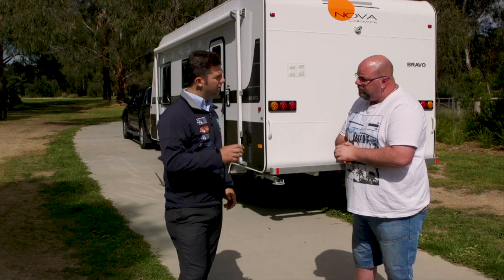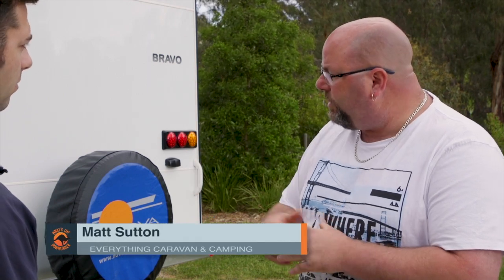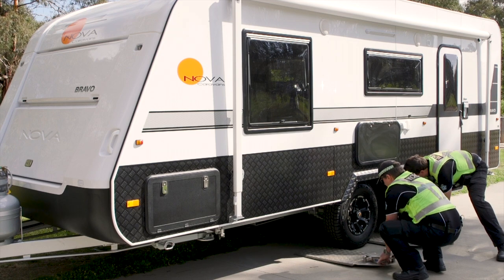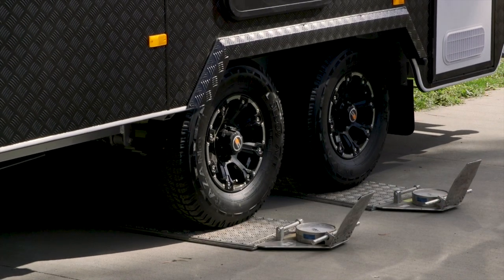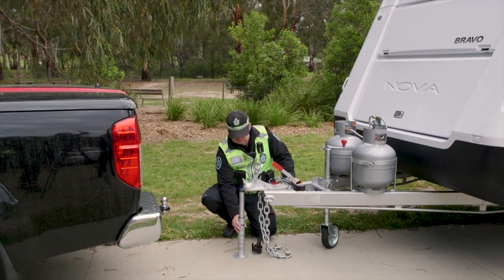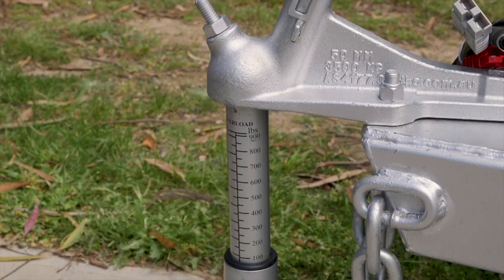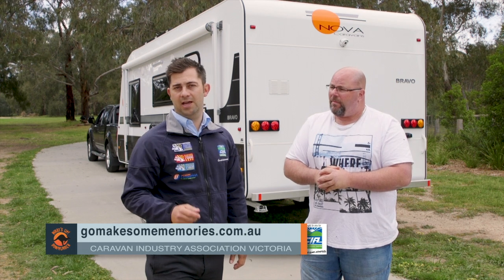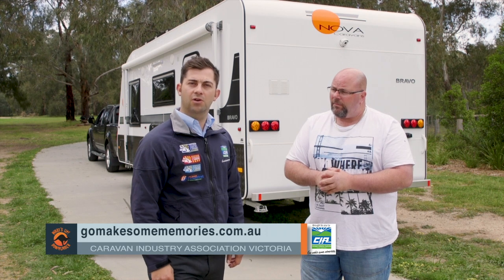Caravan Weights - CIAVic & What's Up! Downunder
Daniel from CIAVic and company discuss the importance of caravan weight.